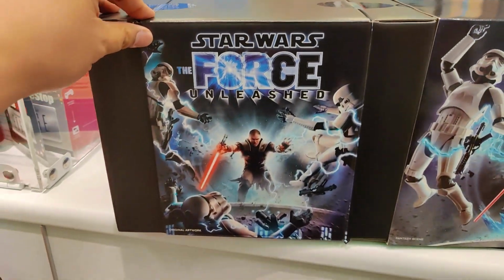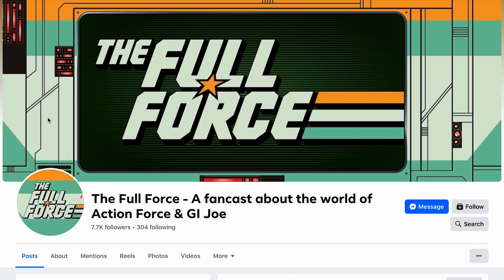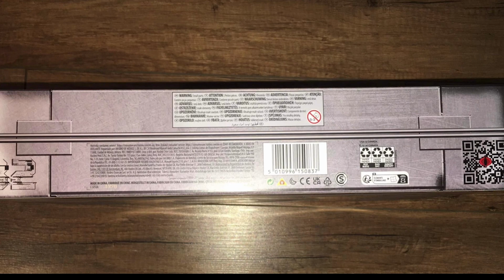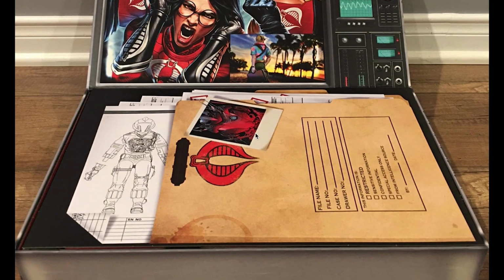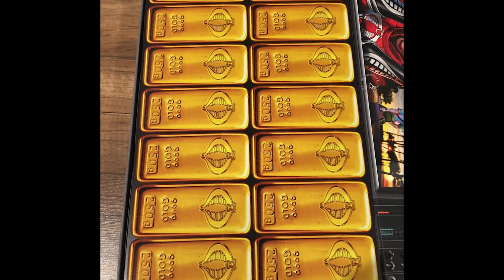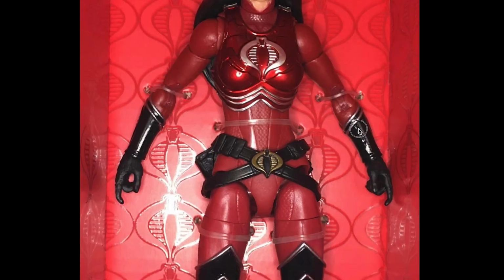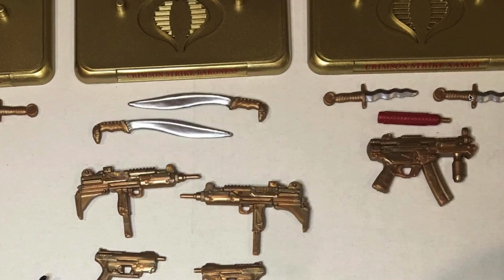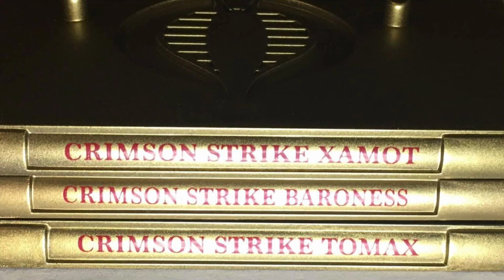Found Hasbro Pulse Con Exclusive GI Joe Classified Crimson Strike Team - Mega Jay Retro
Jay Finds the GI Joe Classified Crimson Strike Team Hasbro PulseCon Exclusives at GameStop in Ontario. The GI Joe Classified Crimson Strike Team Baroness, Xamot and Tomax 3 Pack and the Force Unleashed Starkiller and Stormtrooper 3 Pack.

Jay takes a look at the GI Joe Classified Crimson Strike Team thanks to @TheFullForcePodcast  Page on Facebook and Luc Poulin who provided the images.